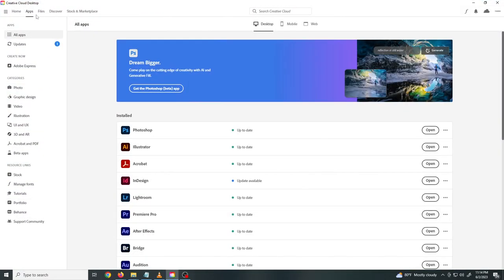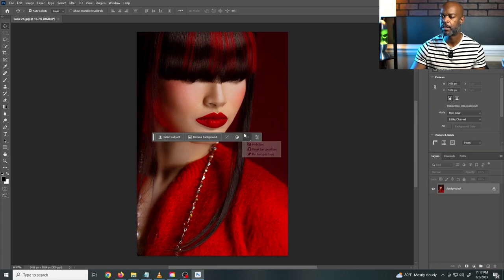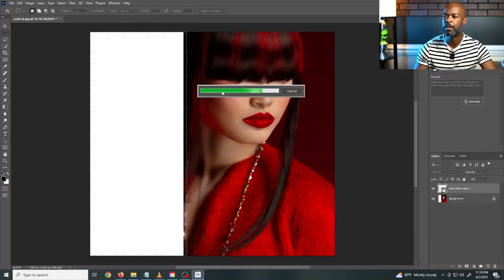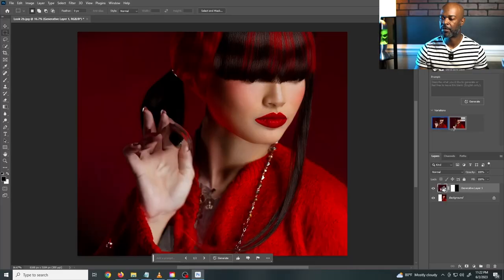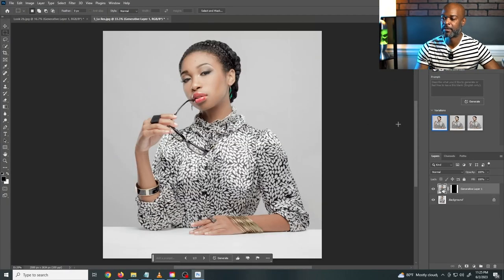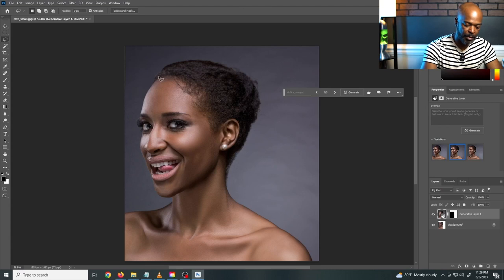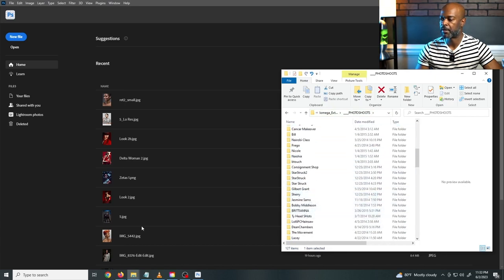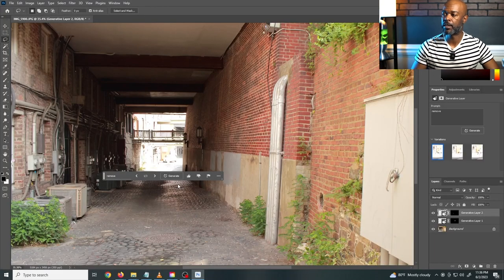Photoshop's Game-Changing AI Generative Fill - Is it Worth the Hype?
In this video, I'll be exploring the game-changing AI generative fill feature in Adobe Photoshop. Join me as I dive deep into this highly anticipated functionality and uncover whether it lives up to the hype. Discover how this revolutionary tool can transform your editing process, saving you time and effort. Don't miss out on this comprehensive review and tutorial as we uncover the true potential of Photoshop's AI generative fill. Is it worth the hype? Let's find out together!

Photoshop, AI generative fill, review, image editing, creative process, design, tutorial